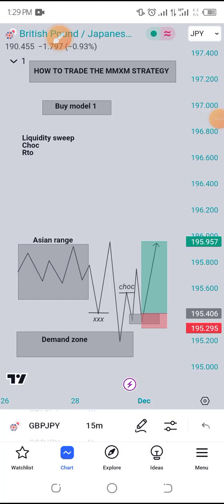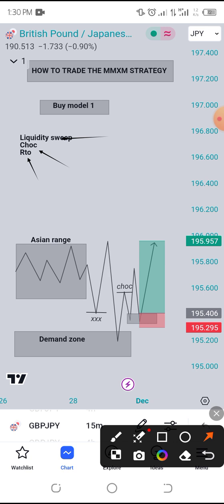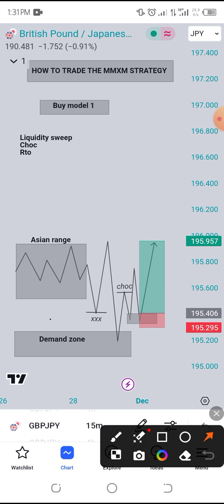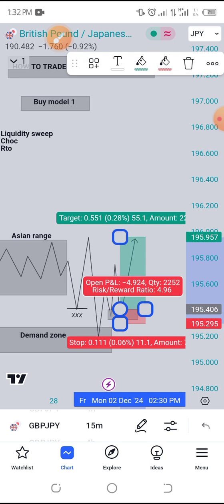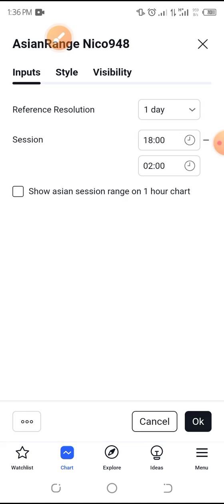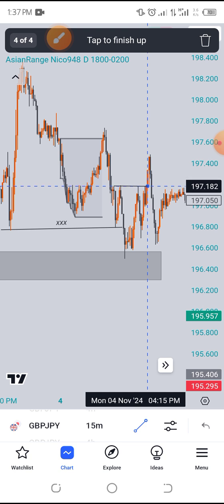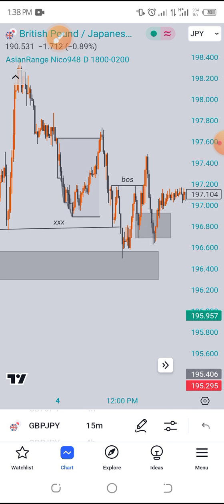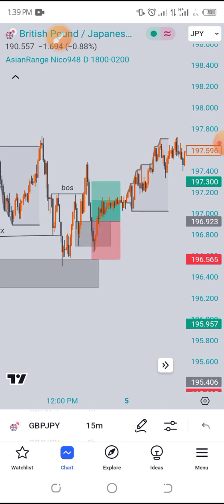This MMXM Forex Strategy Will Make You Profits Guaranteed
This market maker buy/sell module strategy will make you profiable and pass your propfirm accouns wit ease.
Make sure you watch from beginning to the end.

Trade along with using our recommended broker (Exness)